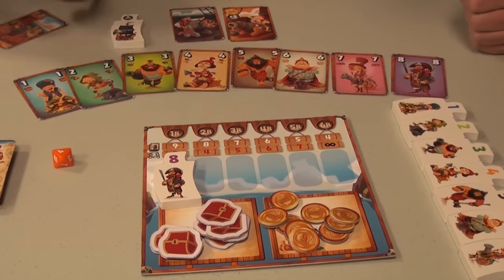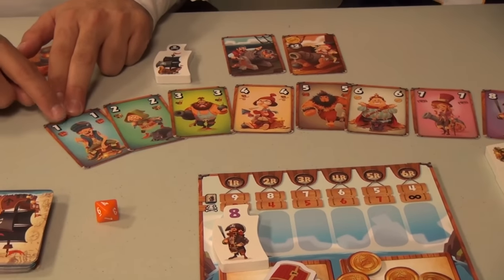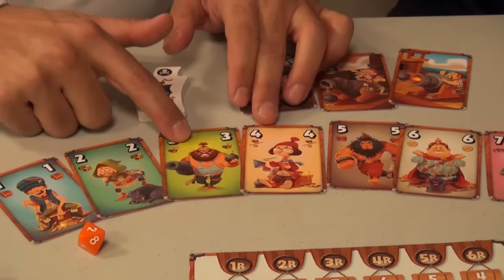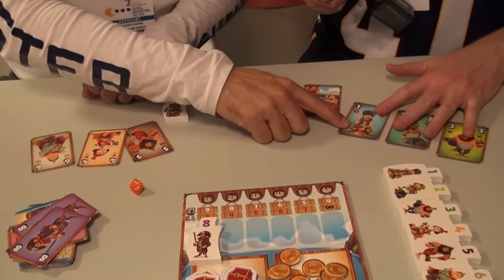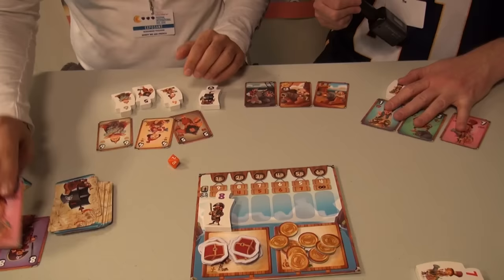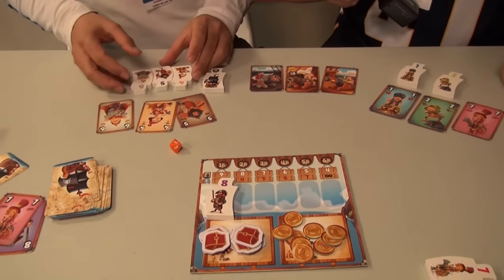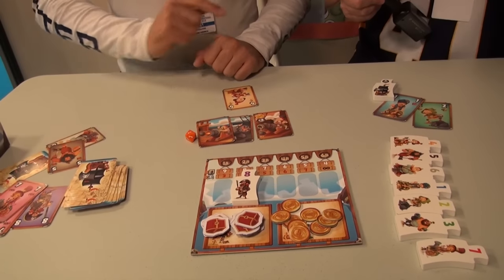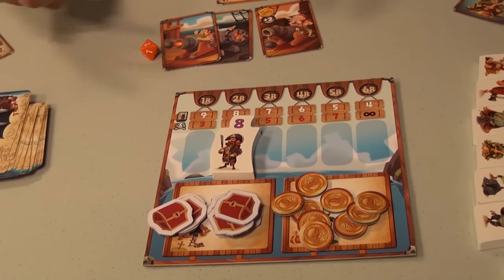Cannon Buster — game overview at FIJ 2017 (Cannes)